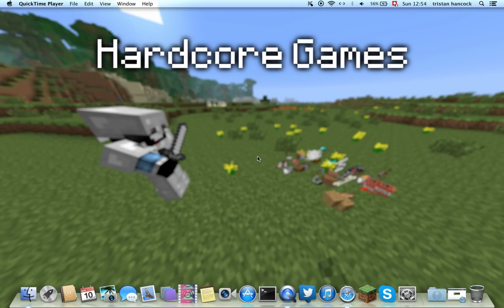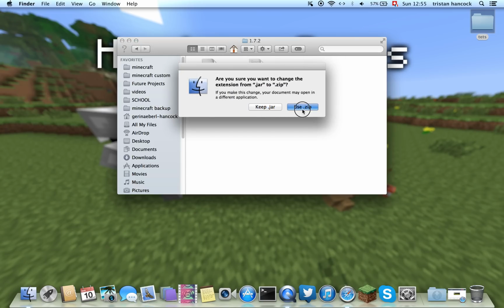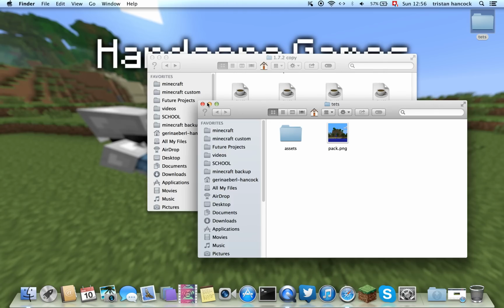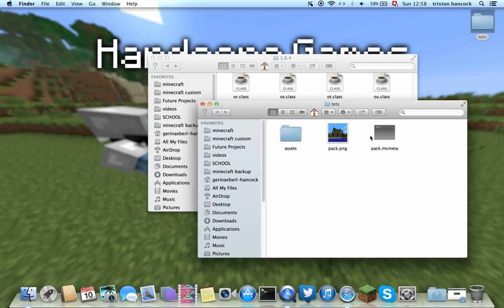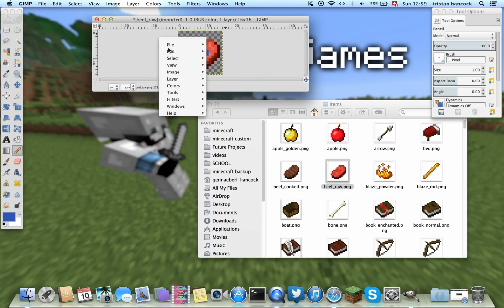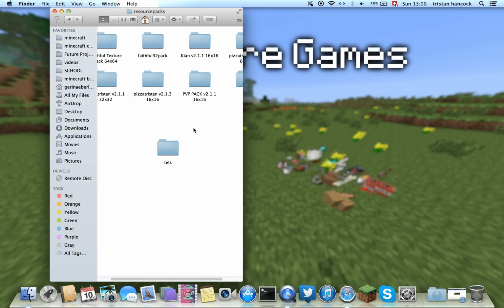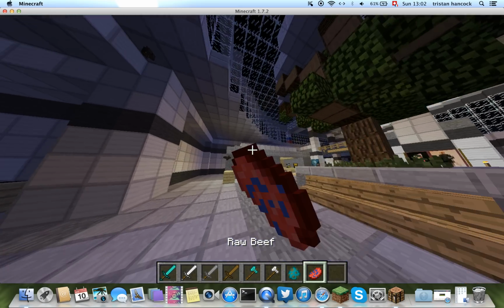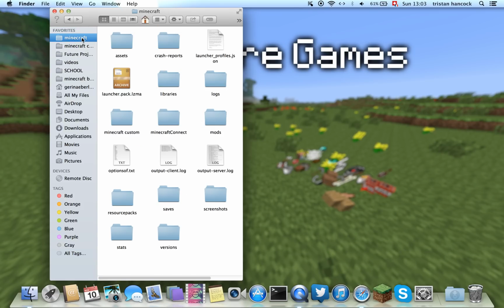HOW TO CREATE/CUSTOMIZE/INSTALL A RESOURCE PACK FOR MINECRAFT 1.6+ AND 1.7+ MAC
get creative and bring you're own new and fun resource pack to minecraft with this tutorial.

NOTE:

this resource pack contains parts of sphax purebdcraft and Zephhyre pack

hope this tutorial helped you .